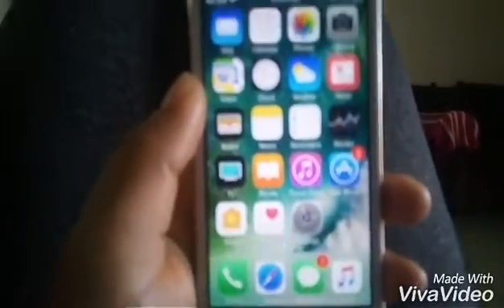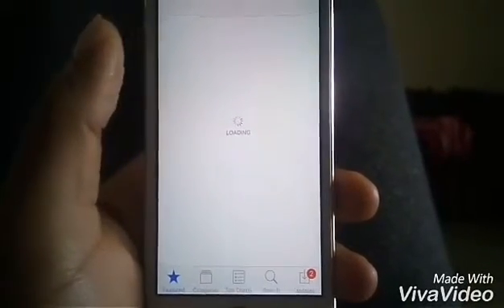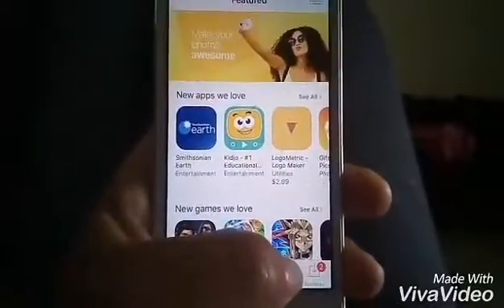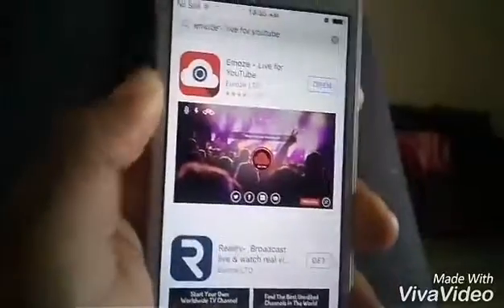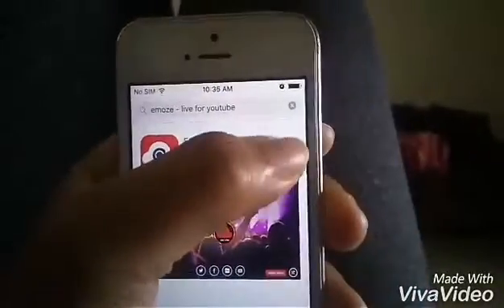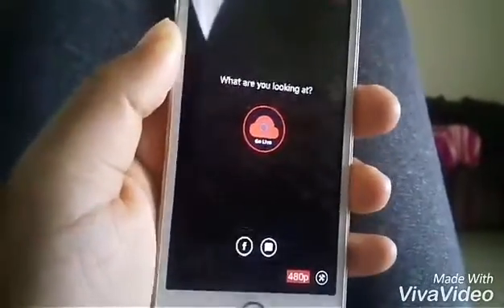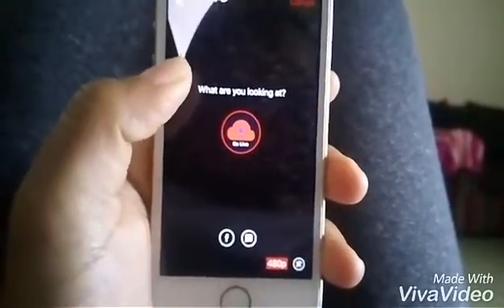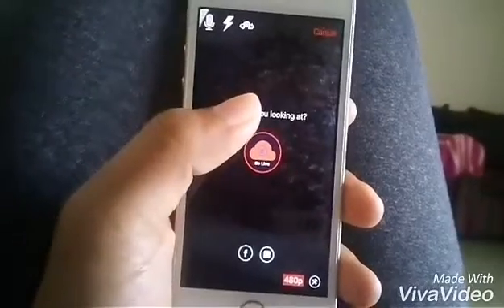HOW TO DO LIVE YOUTUBE STREAM ON IPHONE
This was something I never knew about and was very curious to find out how I could go live without using a laptop. I'm happy I found out about this and also want to thank the creator of Emoze for inventing this awesome app.